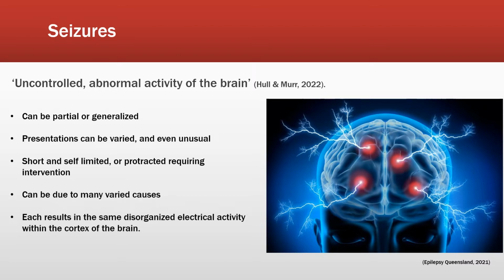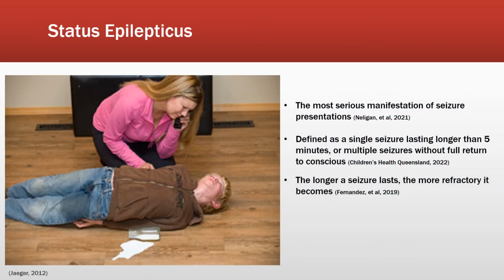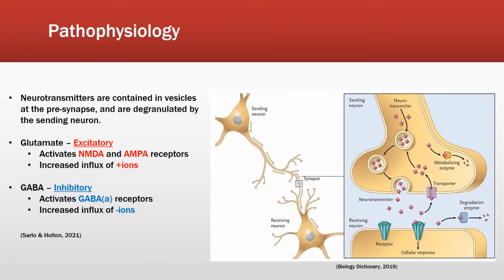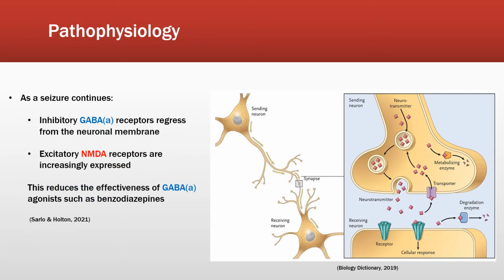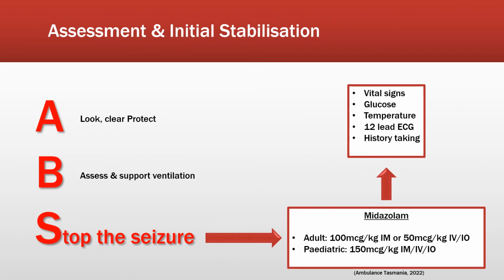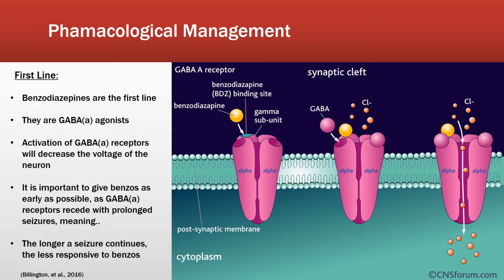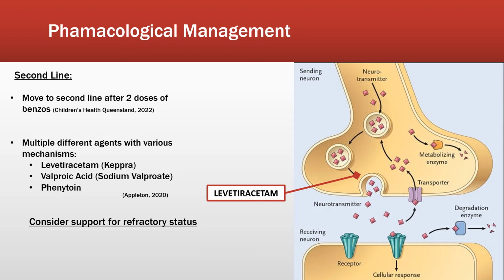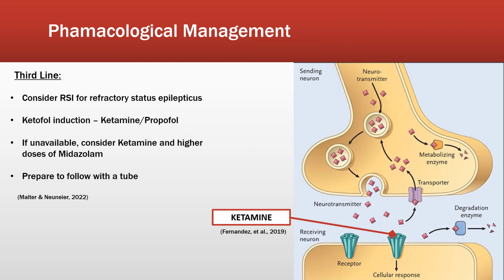Seizures - Assessment and management in the pre-hospital space